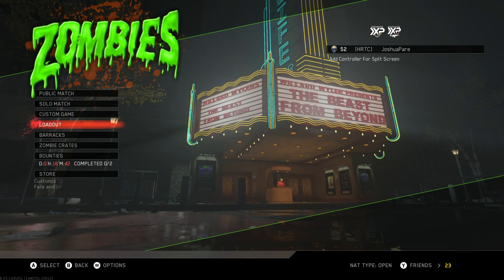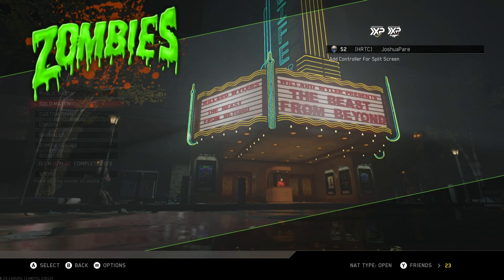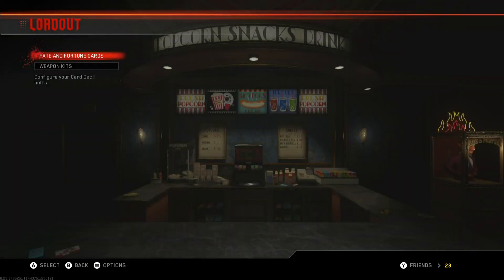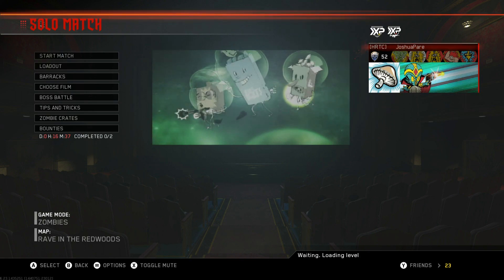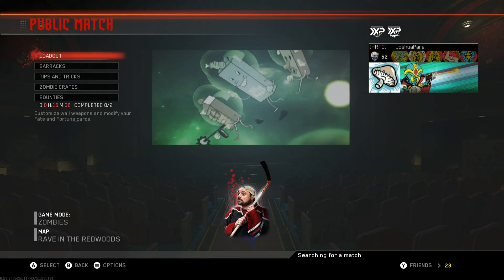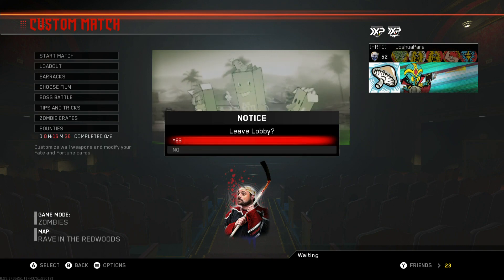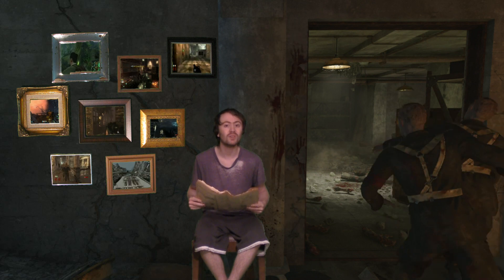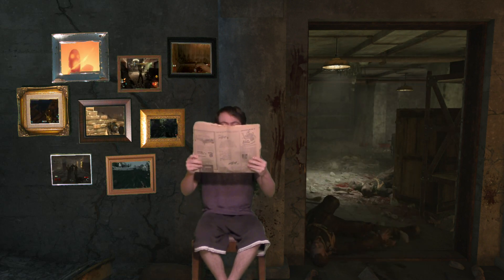Call of Duty Infinite Warfare Film Zombies Every Character Code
so i know im really late but when i was working on the iw achievement and trying to play as the character so many video just when on and not till the end showed the character codes so i though i would show you guys a video on all the character codes and all the extra facts so i how you guys like this video and this coming week are going to be two pretty cool video so stay tund for that so thanks for watching